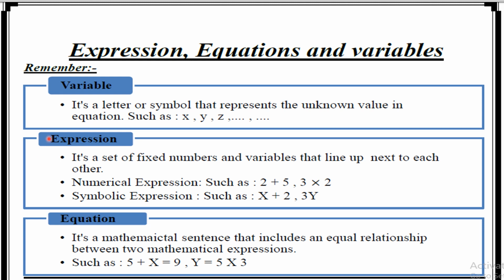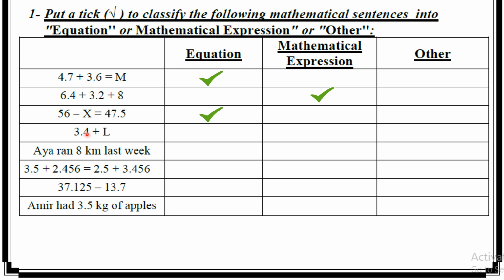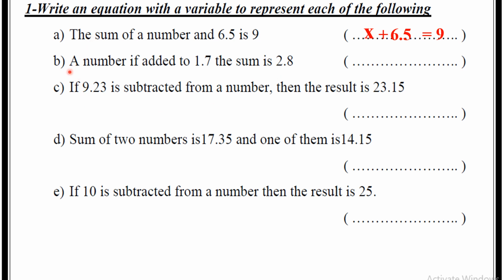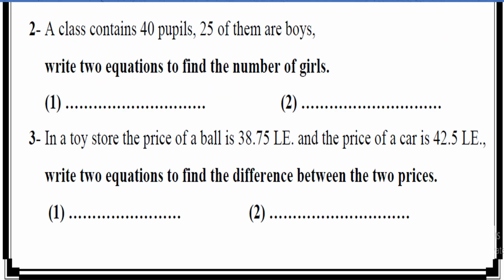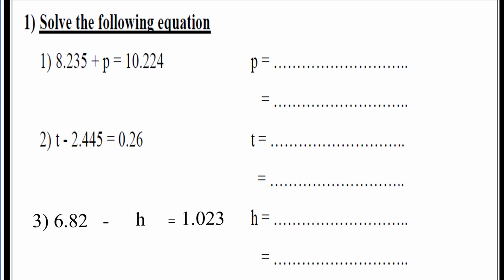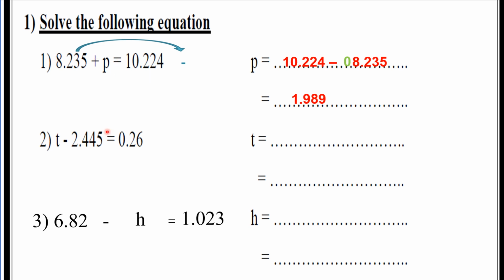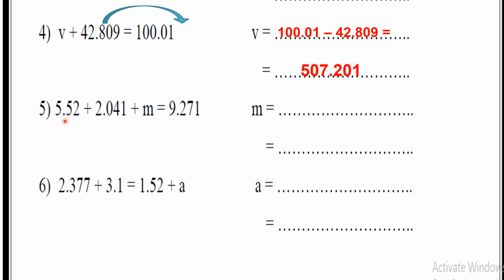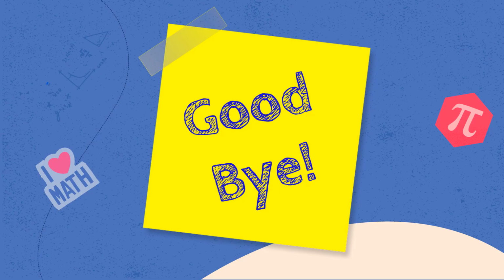Expressions, Equations and Variables